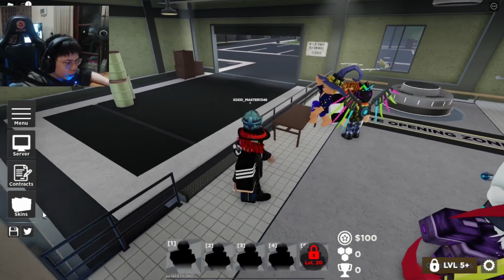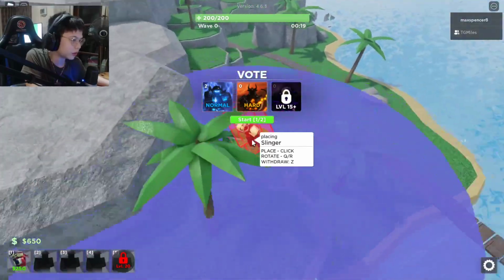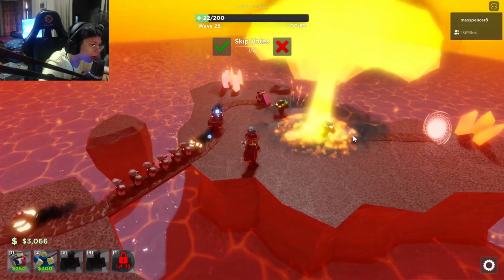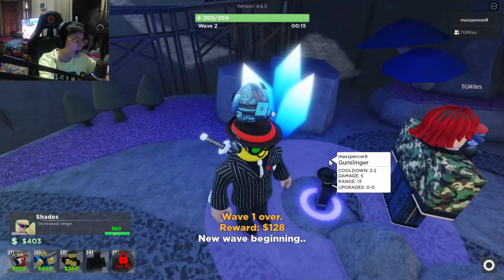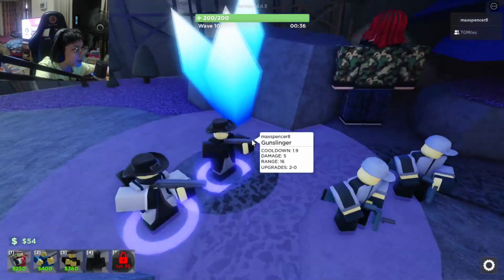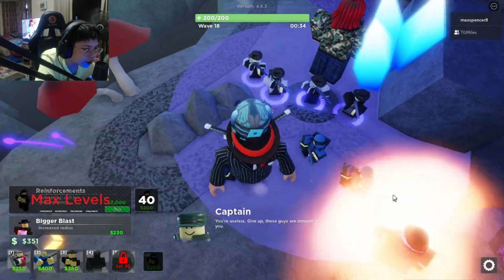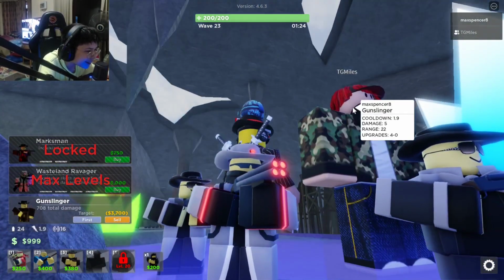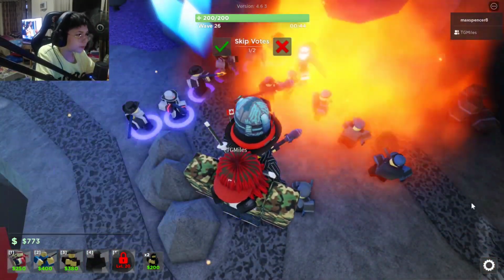The new era of tower defense games (tower blitz)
the best tower defense game at the moment tower blitz